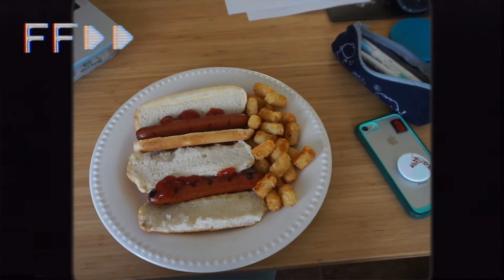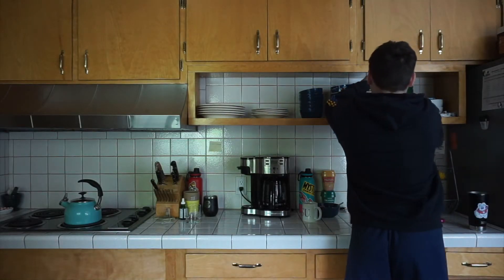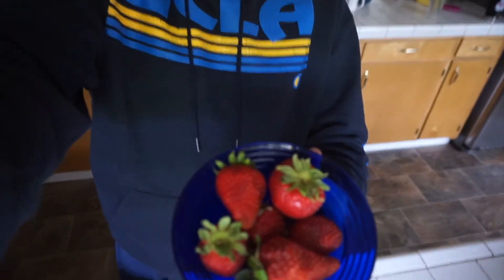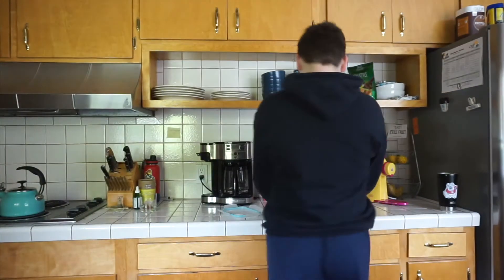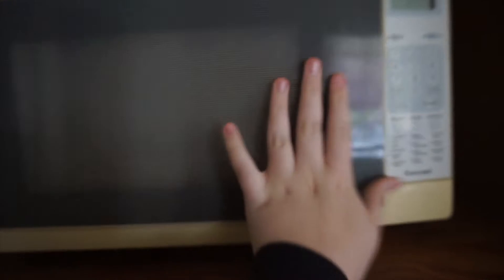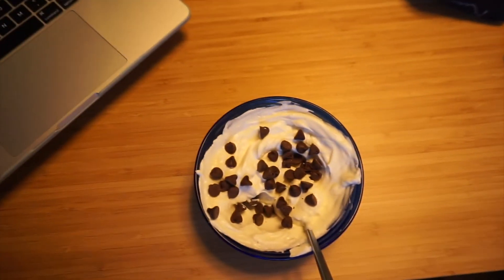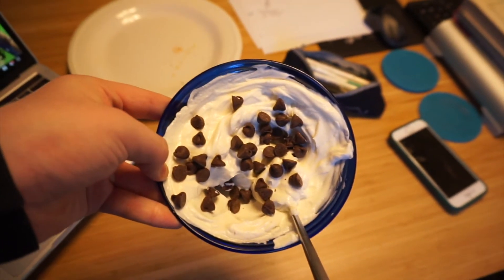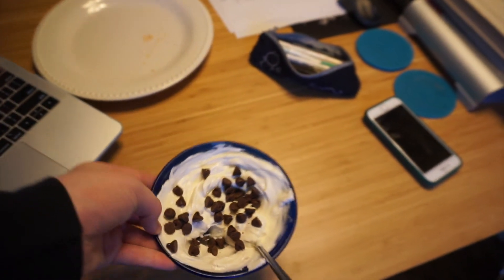Healthy(ish) What I Eat In A Day During Quarantine⎟Stay Safe!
Hey guys! In today's video, I wanted to show you what I eat on a semi average day! I know this is not a very unique video, but I thought it would be fun! I hope you guys enjoyed!

I hope quarantine is going well for anyone reading this!

Love Yall!
- Emerson